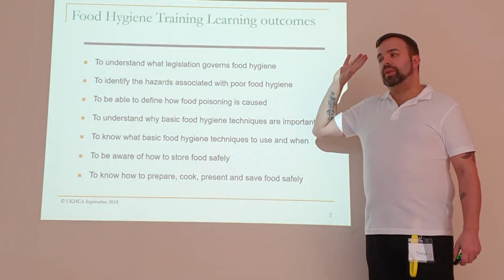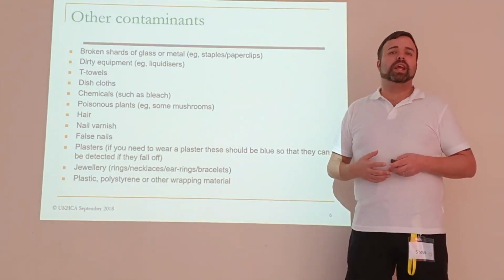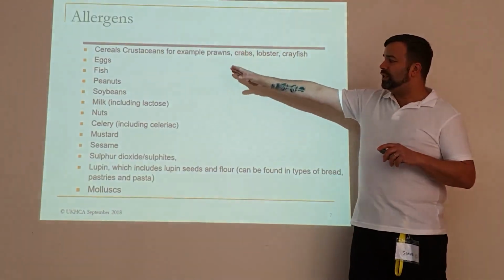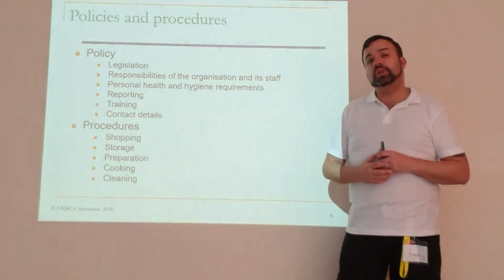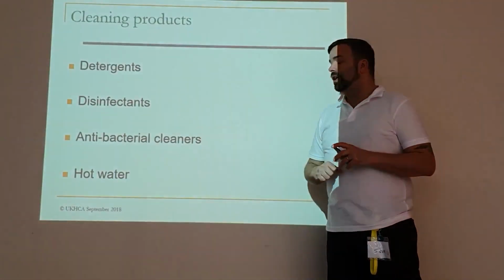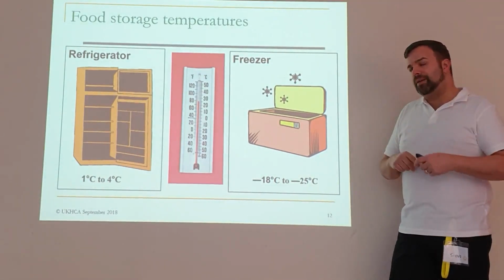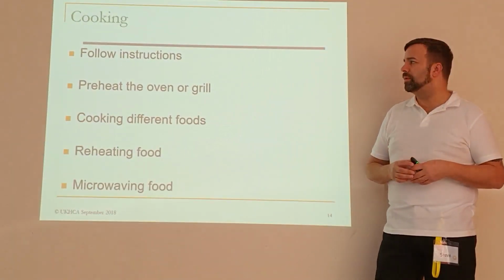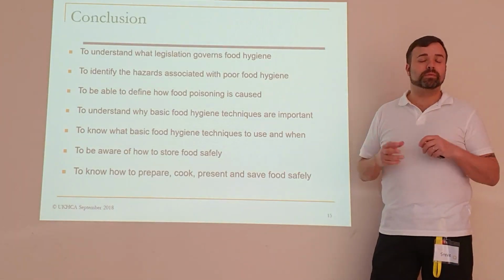Food Safety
Level 2 Food Safety refers to a standard of food safety training and certification typically required for individuals who work directly with food, such as chefs, cooks, kitchen staff, and food handlers. This level of training goes beyond basic food hygiene practices and covers more advanced topics related to food safety, handling, and hygiene.

Here are some key components typically covered in Level 2 Food Safety training:

Microbiology of Food Safety:

Understanding the types of microorganisms that can contaminate food, such as bacteria, viruses, parasites, and fungi.
Knowledge of how these microorganisms can cause foodborne illnesses and the conditions under which they grow and multiply.
Food Contamination:

Awareness of the various sources of contamination, including biological, chemical, and physical hazards.
Understanding how contamination can occur at different stages of food preparation, storage, and serving.
Personal Hygiene:

Importance of maintaining high standards of personal hygiene, including handwashing techniques, proper use of protective clothing (e.g., aprons, gloves), and avoiding behaviors that can introduce contaminants into food.
Food Handling and Storage:

Proper techniques for handling, storing, and transporting food to prevent contamination and spoilage.
Understanding temperature control principles, including the danger zone (temperature range in which bacteria grow most rapidly) and methods for keeping food out of this range.
Cleaning and Sanitizing:

Knowledge of effective cleaning and sanitizing procedures for food preparation surfaces, equipment, utensils, and food-contact surfaces.
Understanding the importance of using appropriate cleaning agents and following manufacturer's instructions for dilution and application.
Hazard Analysis and Critical Control Points (HACCP):

Introduction to HACCP principles, which involve identifying potential hazards in food production processes and implementing control measures to prevent or minimize these hazards.
Understanding the role of critical control points (CCPs) and monitoring procedures in ensuring food safety.
Legal Requirements and Responsibilities:

Awareness of relevant food safety legislation, regulations, and industry standards.
Understanding the responsibilities of food handlers and food businesses in maintaining food safety standards and complying with regulatory requirements.
Completion of Level 2 Food Safety training typically involves passing an assessment or examination to demonstrate understanding of the topics covered. Certification may be required by regulatory authorities or employers in the food industry to ensure that individuals working with food have the necessary knowledge and skills to maintain safe and hygienic practices.